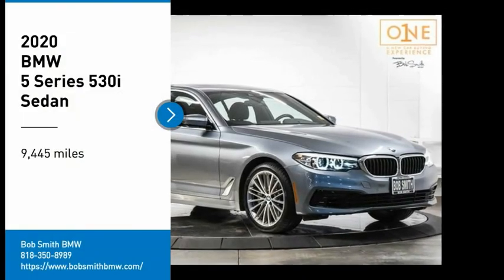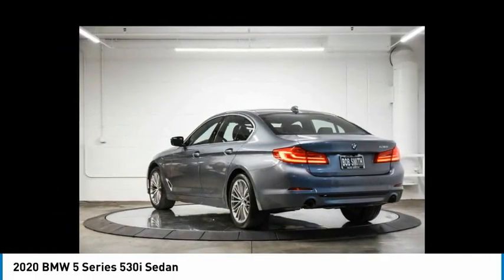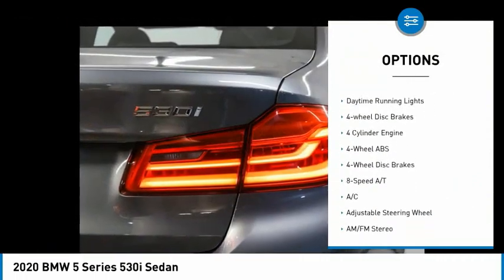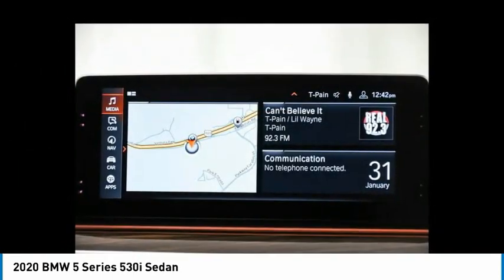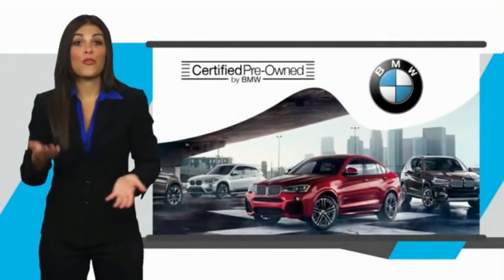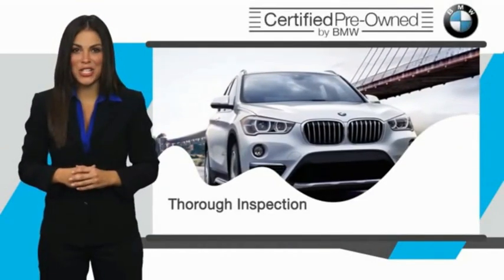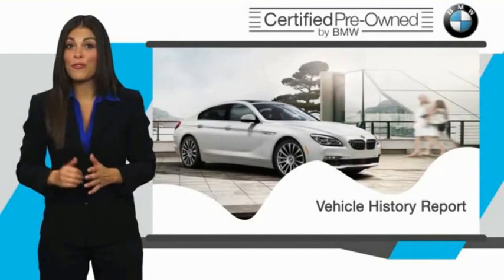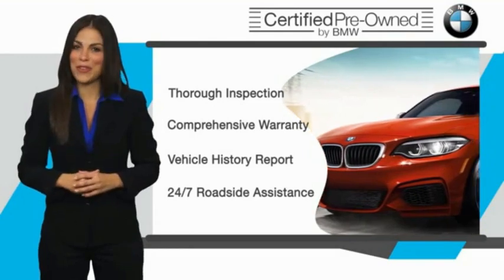2020 BMW 5 Series WW62356L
2020 BMW 5 Series 530i Sedan

24500 Calabasas Rd.

BMW Certified, GREAT MILES 9,445! EPA 33 MPG Hwy/25 MPG City! 530i trim, Bluestone Metallic exterior and Black SensaTec interior. Heated Seats, Sunroof, Navigation, WiFi Hotspot, Blind Spot Monitor, Apple CarPlay, Back-Up Camera, CONVENIENCE PACKAGE, harman/kardon SURROUND SOUND SYSTEM, WHEELS: 19 X 8 FR & 19 X 9 RR V-S... Turbo Charged. READ MORE!br /br /KEY FEATURES INCLUDEbr /Apple CarPlay, Back-Up Camera, Blind Spot Monitor, WiFi Hotspot. Navigation, Keyless Start, Dual Zone A/C, Smart Device Integration, Steering Wheel Controls. br /br /OPTION PACKAGESbr /CONVENIENCE PACKAGE Power Tailgate, SiriusXM Satellite Radio, Heated Front Seats, harman/kardon SURROUND SOUND SYSTEM, WHEELS: 19 X 8 FR & 19 X 9 RR V-SPOKE (Style 635), Increased Top Speed Limiter, Tires: 245/40R19 Fr & 275/35R19 Rr Perf Run-Flat. BMW 530i with Bluestone Metallic exterior and Black SensaTec interior features a 4 Cylinder Engine with 248 HP at 5200 RPM*. br /br /VEHICLE REVIEWSbr /Great Gas Mileage: 33 MPG Hwy. br /br /SHOP WITH CONFIDENCEbr /Additional plans are available to extend coverage, if desired, Every vehicle is thoroughly inspected and reconditioned by BMW-Certified technicians, 1-Year/Unlimited Miles plus balance of original new vehicle limited warranty (4-Year/50,000-miles), Roadside Assistance includes jump starts, tire changes, lock out service, and fuel/fluid delivery, 24/7 Roadside Assistance (even if someone else is driving your vehicle), Trip interruption benefits are included, Service vehicle and/or alternate transport are included for the duration of your protection plan br /br /BUY FROM AN AWARD WINNING DEALERbr /The staff at Bob Smith BMW is ready to help you purchase a new BMW or used car in Calabasas. When you visit our car dealership br /br /Horsepower calculations based on trim engine configuration. Fuel economy calculations based on original manufacturer data for trim engine configuration. Please confirm the accuracy of the included equipment by calling us prior to purchase. br /